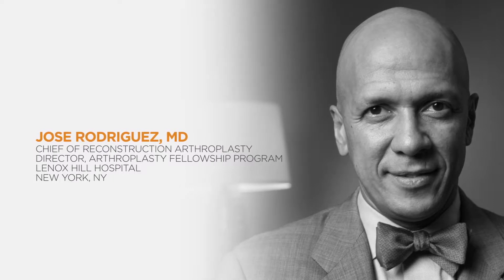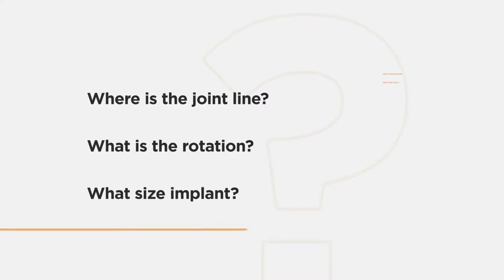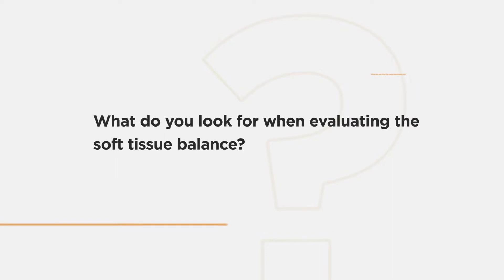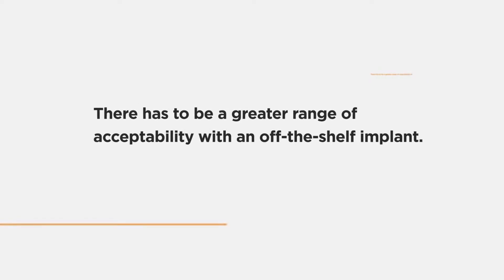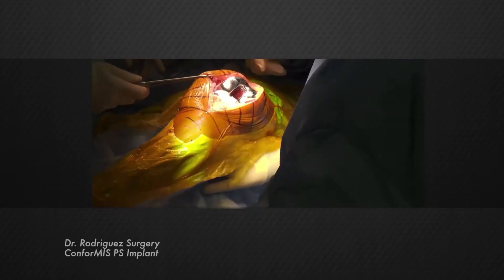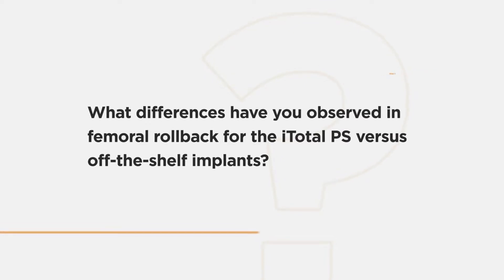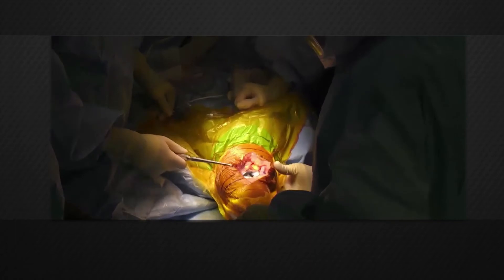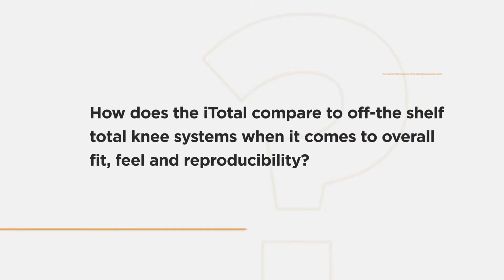Dr. Jose Rodriguez on New Technology in Knee Replacement Surgery | Conformis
Jose Rodriguez, MD is attending orthopedic surgeon at the Hospital for Special Surgery in New York City. In this video, he explains how new technology in knee replacement surgery from Conformis has allowed surgeons to be more precise in knee replacement surgery.